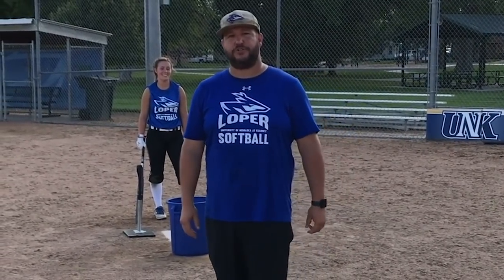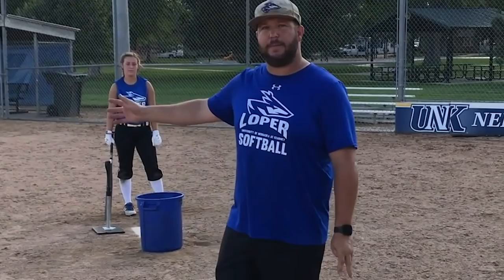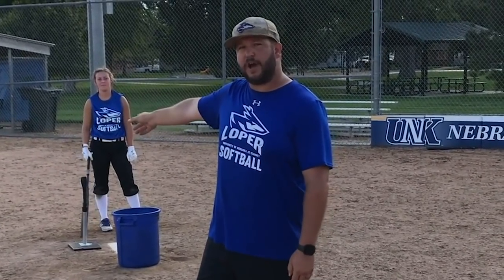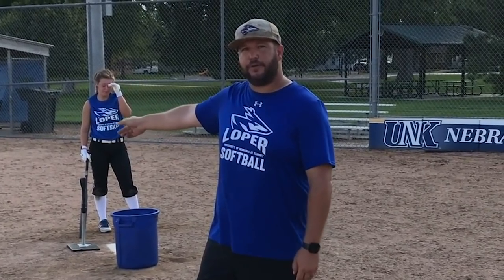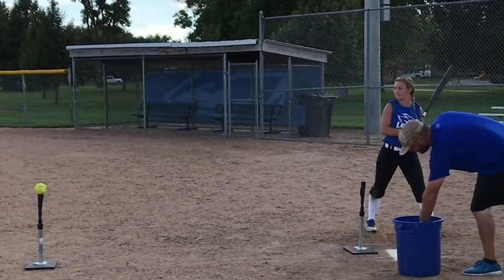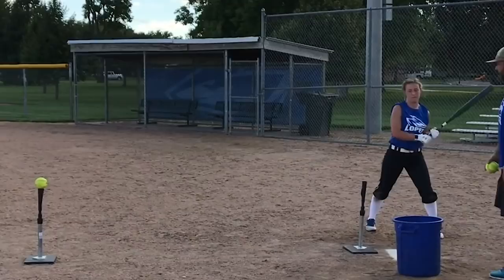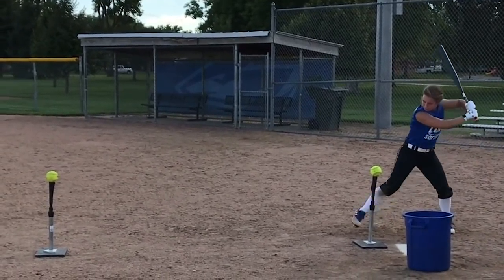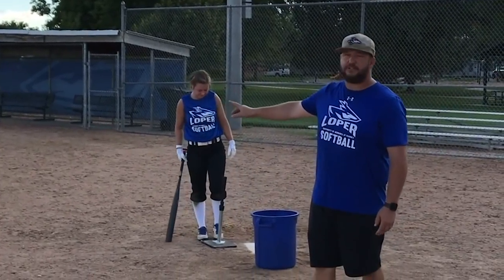TIP TUESDAY: Trust Your Hands Drill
University of Nebraska Kearney assistant coach Steve Stutzman
demonstrates a drill to help players trust their hands to the ball in this NFCA Tip Tuesday presented by Triple Crown Sports.